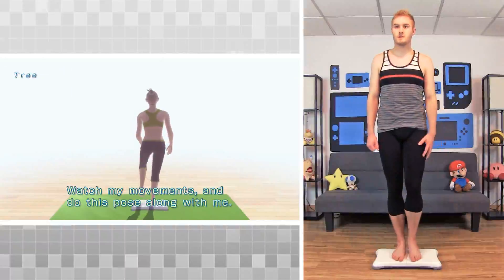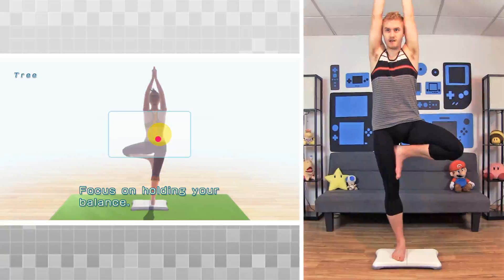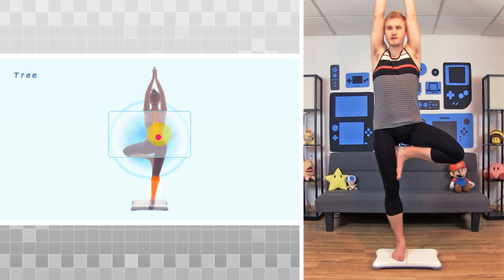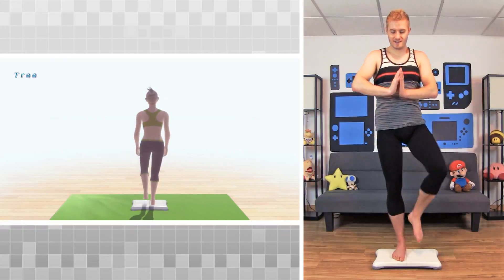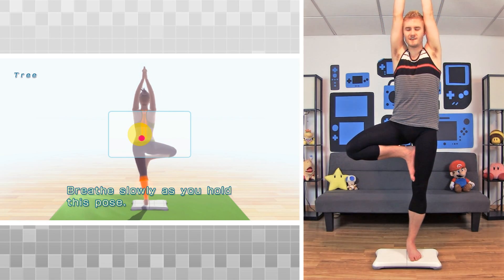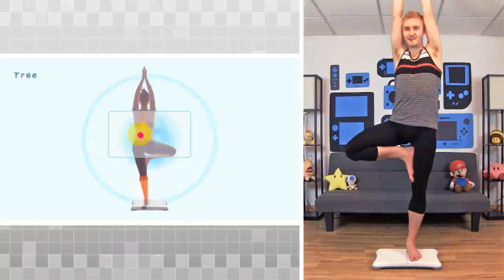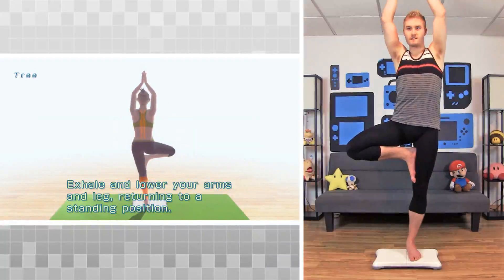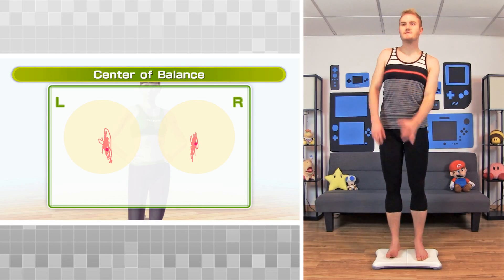Wii Fit U - Yoga Tree Pose Gameplay